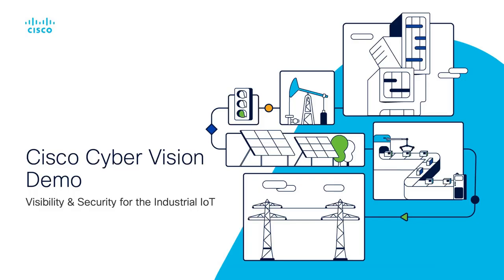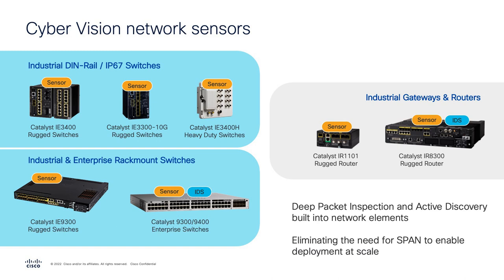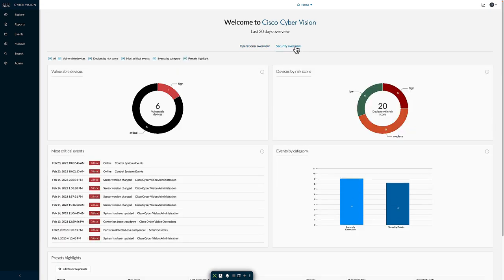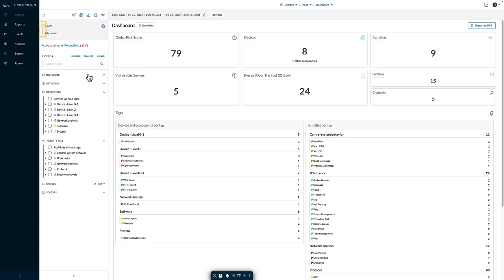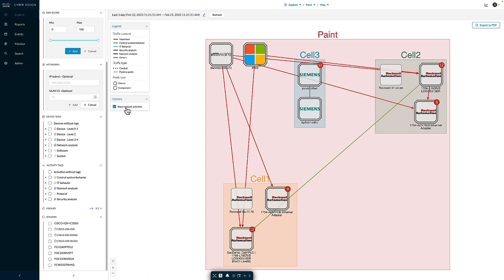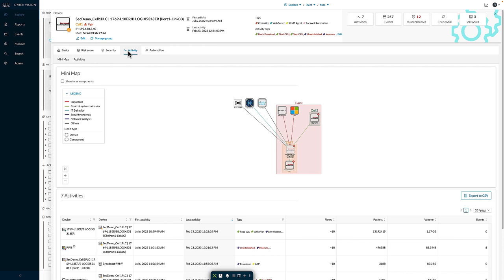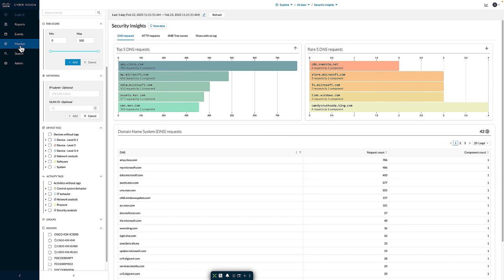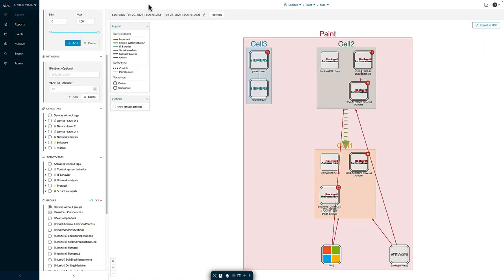Cisco Cyber Vision Overview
This video offers a detailed overview of the Cyber Vision architecture and demonstrates most of its features.